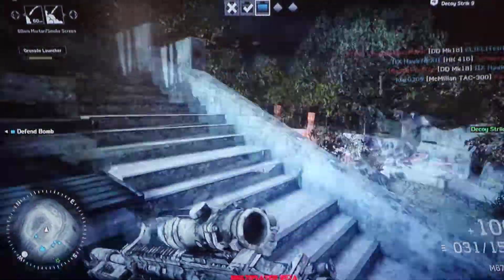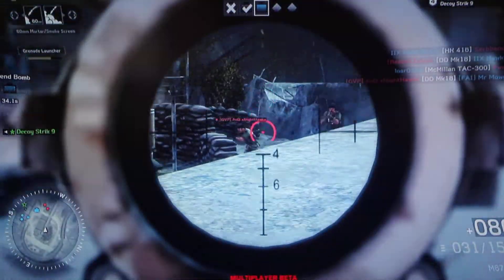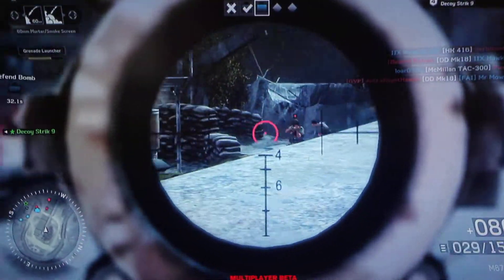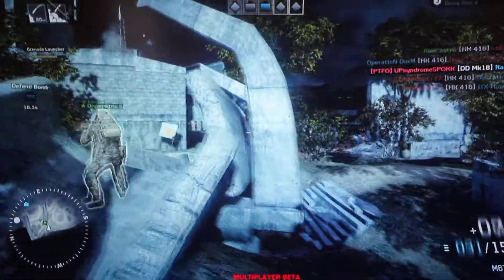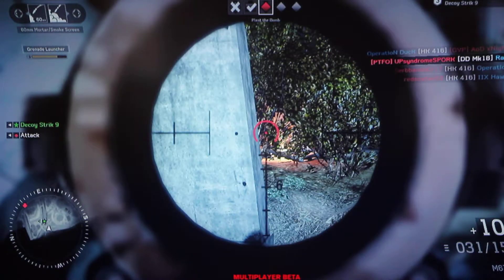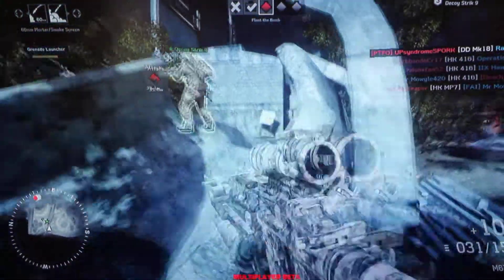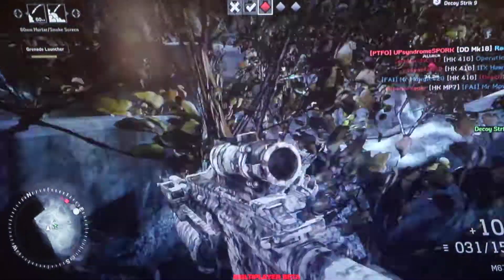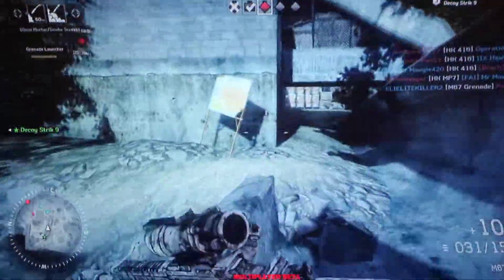Medal Of Honor Warfighter Beta Gameplay Impressions (Part 3 of 3) - XBox 360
We take the opportunity to jump right into the Medal of Honor: Warfighter Open Beta that was made available exclusively for the Xbox 360. At the same time we are playing and getting an idea of the gameplay compared to E3 2012, we pick apart and discuss some of the things are seeing in this brief but fun open beta. Recorded in several parts, this is the last portion of the gameplay.

Medal of Honor: Warfighter will be in stores October 23 for the PC, PlayStation 3, and Xbox 360.

Commentary by: Andrew Lee & Radford Castro